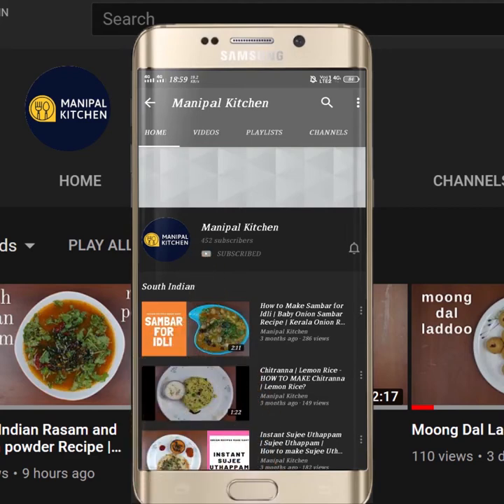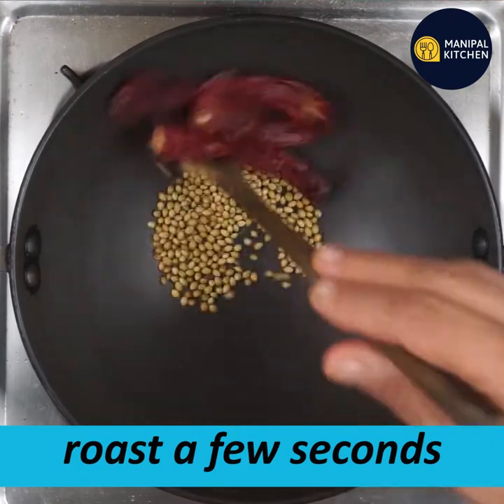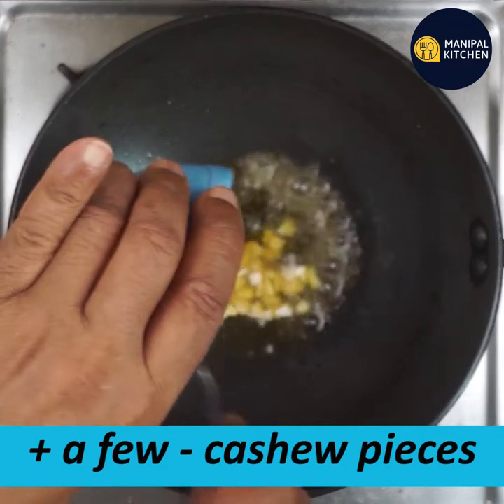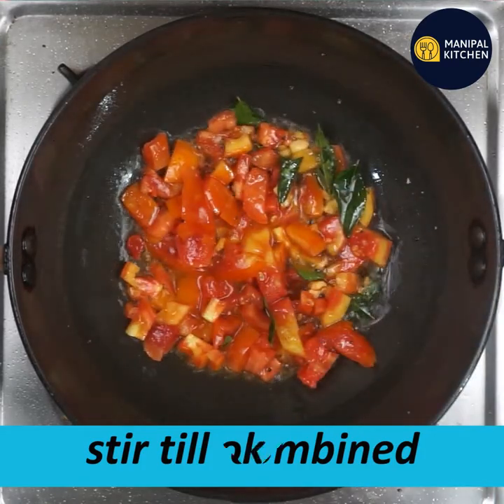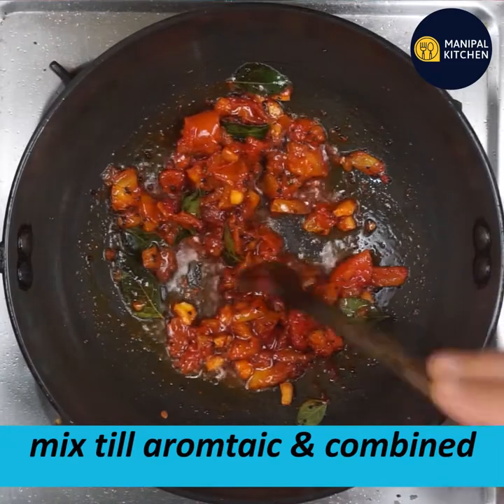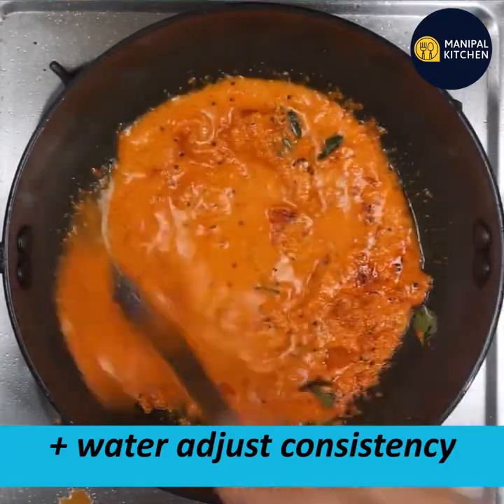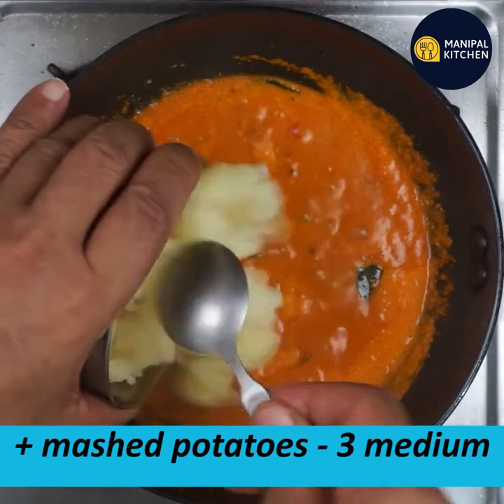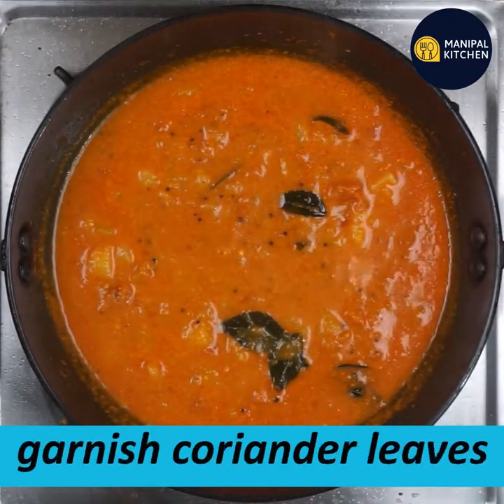MOUTH WATERING! ಬಟಾಟೆ ವಾಗು,ಕೊಂಕಣಿ ಸ್ಪೈಸಿ ಡಿಶ್ ಈರುಳ್ಳಿ,ಬೆಳ್ಳುಳ್ಳಿ ಇಲ್ಲದೆ,ಎಲ್ಲರ ಫೇವರಿಟ್|Batate Vagu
Konkani G.S.B Signature dish , please try out so authentic |
Potato in English  is Batato in konkani.  This vegetable in combo with any dish will taste awesome for sure. This is the favorite of most people.  It has a lot of fiber and keeps a person fuller for a long time.  Fiber can keep blood sugar at check and heart disease at bay.  Potatoes are full of antioxidants that  work to prevent diseases and vitamins that help your body function perfectly.  Here goes the recipe for Batate vagu, a spicy konkani dish.
INGREDIENTS:
1. Cooked & mashed potatoes - 1 cup
OTHER INGREDIENTS:
1. Cooking oil - 3-4 tsp
2. Mustard seeds - 1 tsp
3. Cashew pieces - a few
4. Curry leaves - a few
5. Chopped tomatoes - 1/2 cup
6. Salt - as needed
7. Red chili powder - 1 tsp
8. Turmeric powder - 1/2 tsp
9. Hing powder - 2 pinches
10. Chopped coriander leaves - to garnish
INGREDIENTS OF WET MASALA:
1. Coriander seeds - 2 tsp
2. Byadgi chili - 3-4
3. Fresh coconut - 1/3 cup.
 PROCEDURE:: Dry roast coriander seeds in a pan for a few seconds.  Add byadgi chili and roast for 30 seconds together.  On cooling, transfer it to a blender adding coconut and grind fine.  Place a wide pan with 4 tsp cooking oil in it on low flame.  On heating add mustard seeds to it.  When it crackles, add cashew pieces and fry for a few seconds till crispy.  Add curry leaves and let it fry.  Add chopped tomatoes and fry till mushy by cover and cook for a few seconds. Add turmeric powder, byadgi chili powder and hing powder and fry for a few seconds til aromatic.  Add grind masala and fry for a few seconds.  Add water, adjust consistency and cover & cook for 2 minutes on low flame.  Flavours absorbed and masala turns aromatic.  Add cooked and mashed potatoes and mix well.  Add water if needed.  Again cover & cook and now the dish turns aromatic and is boiling.  Garnish with chopped coriander leaves and enjoy with roti, puri and even with dal, rice, &  papad. Yum Yum!
Servess: 2